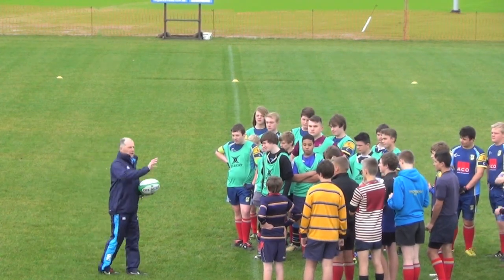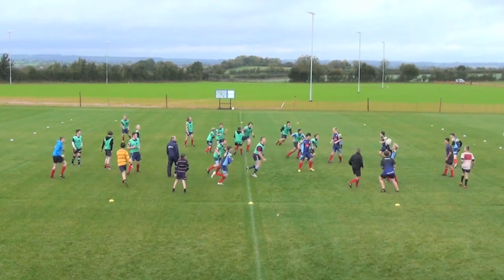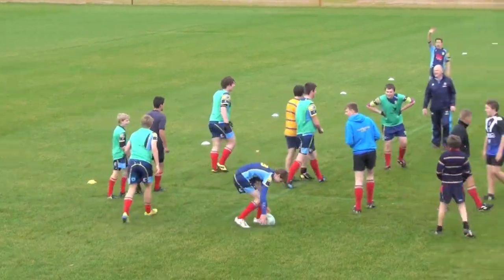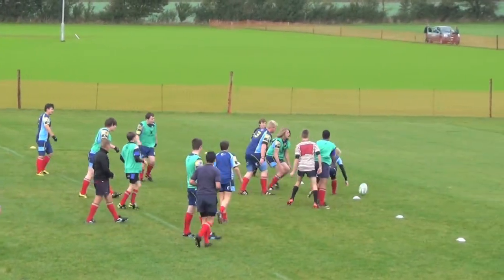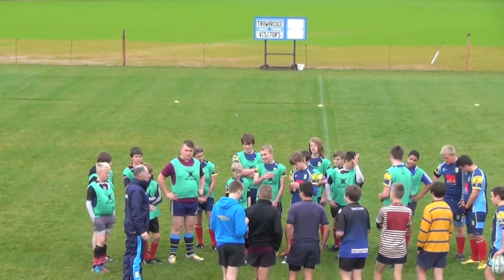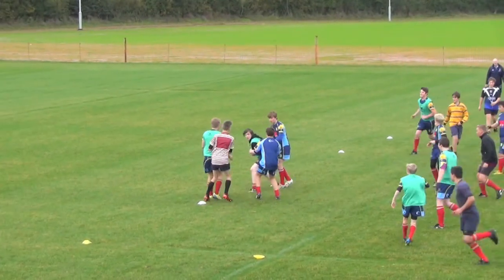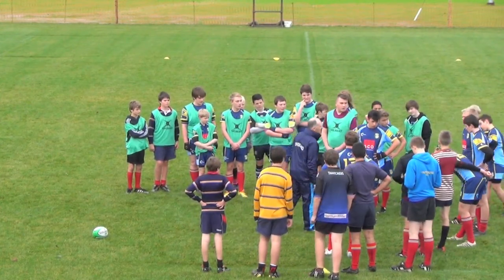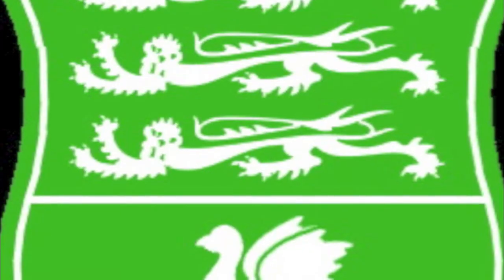Endball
Multi directional game to develop variations of pass, passing accuracy, movement off of the ball and peripheral vision.

Key Coaching Points:
- Hands up ready to receive the ball.
- Catching the ball in two hands.
- Ball remains off of the players shirt.
- Follow through of hands when passing towards the target.
- Find space to receive pass.
- Footwork and evasion skills.